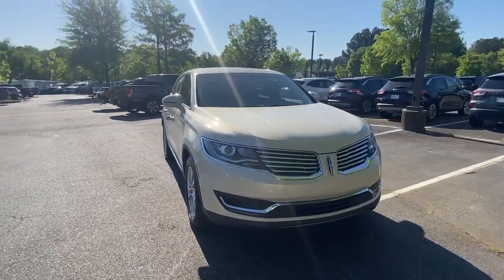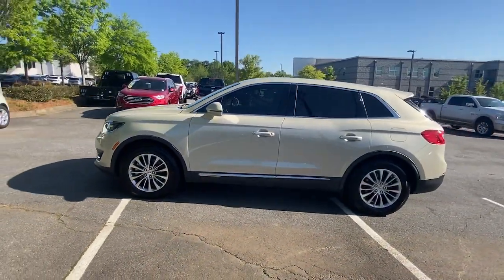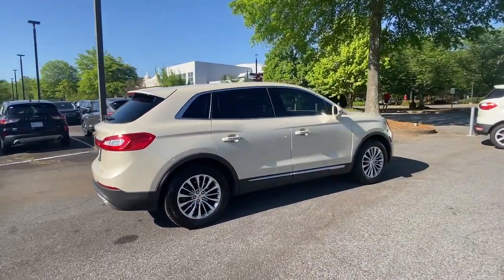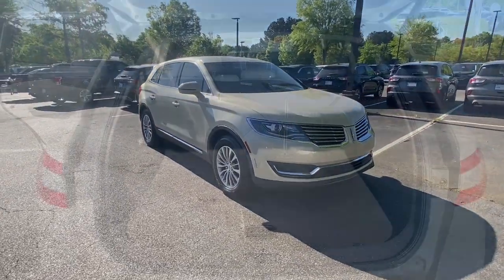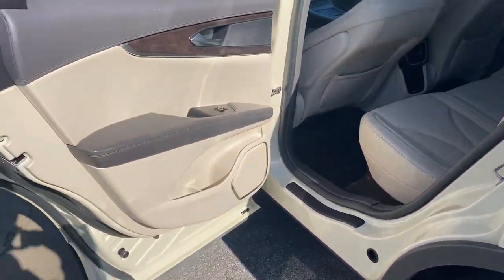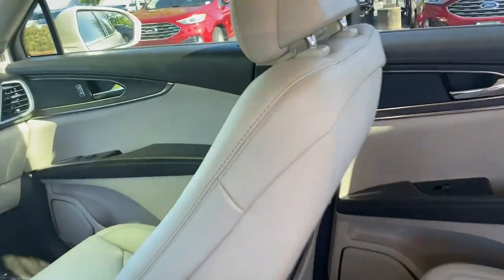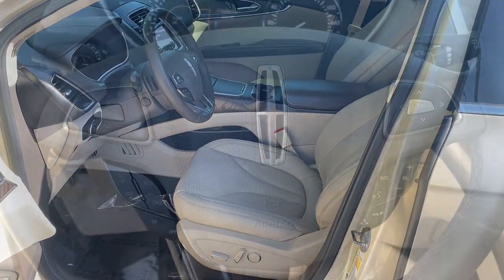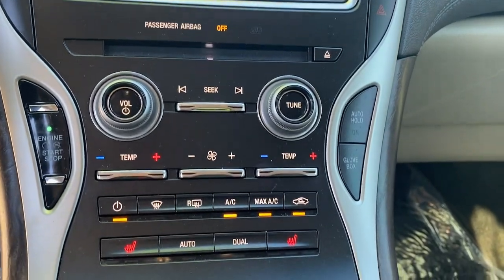2016 Lincoln MKX Alpharetta, Roswell, Cumming, Sandy Springs, Marietta, GA L24982A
Platinum Dune Metallic Tri-Coat Used 2016 Lincoln MKX Select available in Alpharetta, Georgia at Angela Krause Ford Lincoln. Servicing the Roswell, Cumming, Sandy Springs, Marietta, GA area.

Awards:br  * 2016 IIHS Top Safety Pick+   * 2016 KBB.com Best Buy Awards FinalistbrbrOdometer is 13914 miles below market average! 17/26 City/Highway MPGbrbr10 Speakers 18 Premium Painted Aluminum Wheels 3.39 Axle Ratio 4-Wheel Disc Brakes 8 LCD Touch Screen ABS brakes Alloy wheels AM/FM Stereo w/Single CD BLIS Blind Spot Information System Compass Display Delay-off headlights Dual front impact airbags Dual front side impact airbags Electronic Stability Control Emergency communication system: SYNC 3 911 Assist Equipment Group 101A Exterior Parking Camera Rear Front anti-roll bar Front Bucket Seats Front Center Armrest Front fog lights Fully automatic headlights Garage door transmitter: HomeLink Heated door mirrors Heated front seats High-Intensity Discharge Headlights Illuminated entry Knee airbag Low tire pressure warning Memory seat Occupant sensing airbag Outside temperature display Overhead airbag Power driver seat Power Liftgate Power passenger seat Power steering Power windows Rear anti-roll bar Rear Parking Sensors Rear reading lights Rear window wiper Remote keyless entry Security system Select Plus Package Speed-Sensitive Wipers Split folding rear seat Steering wheel memory Steering wheel mounted A/C controls Steering wheel mounted audio controls SYNC 3 Variably intermittent wipers. Clean CARFAX. CARFAX One-Owner.brbr17/26 City/Highway MPG